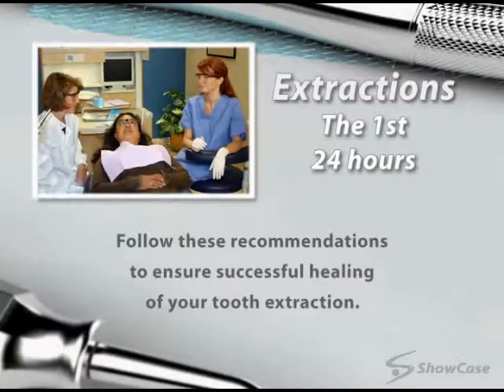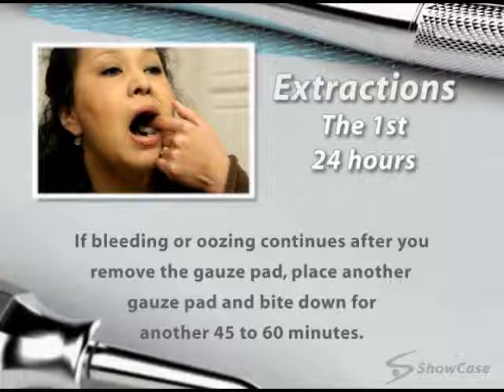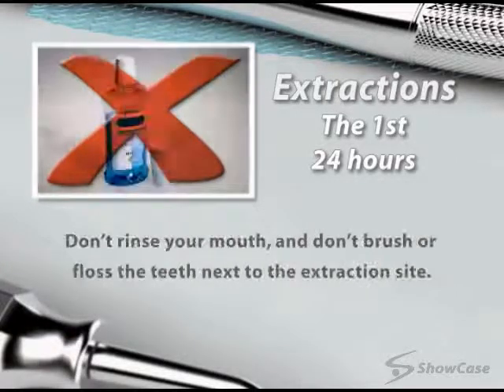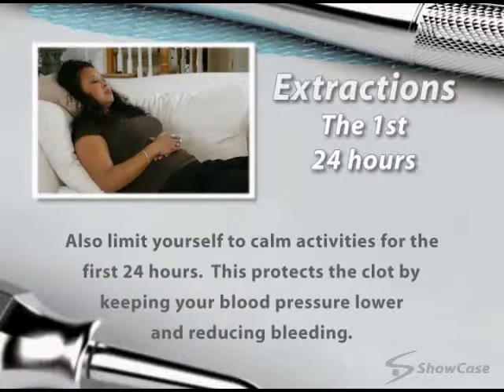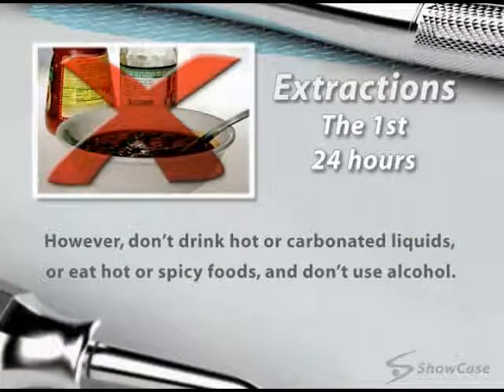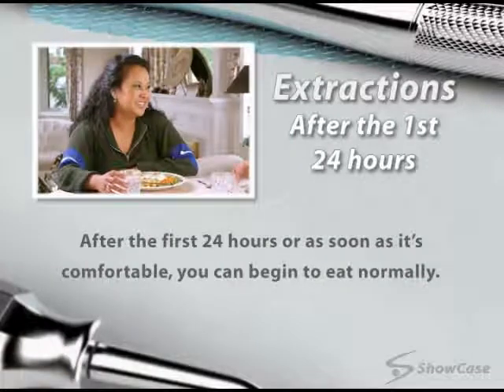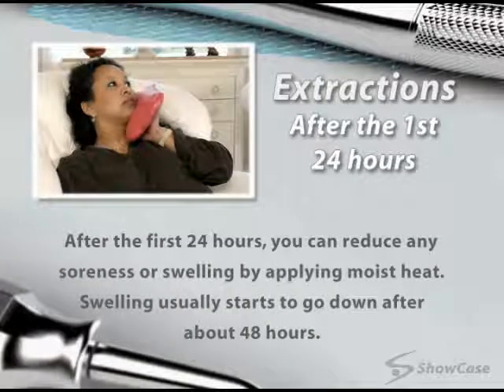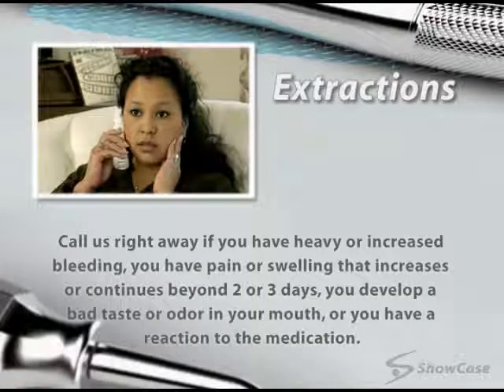Post Op Extraction